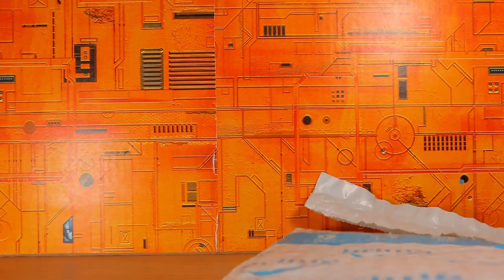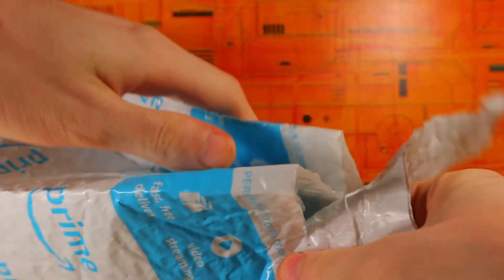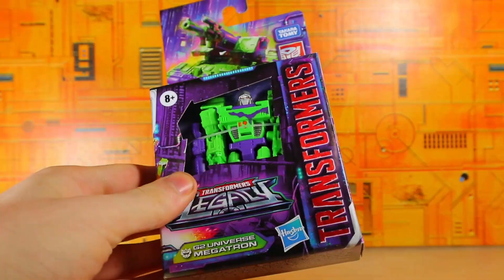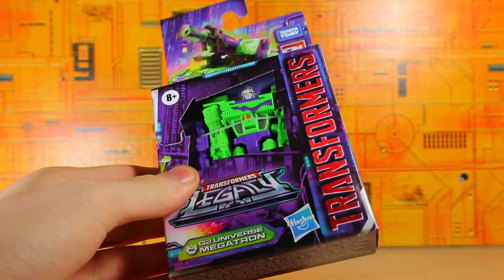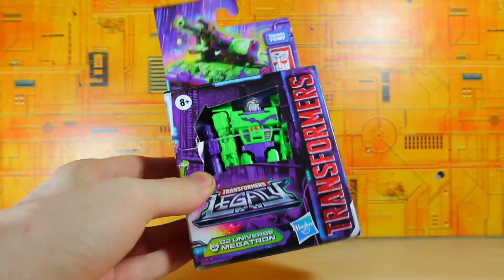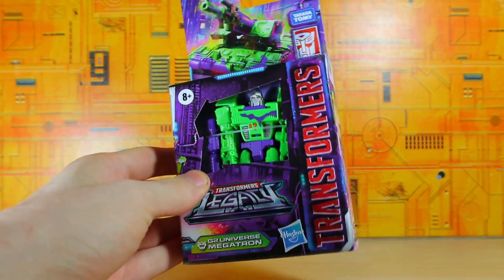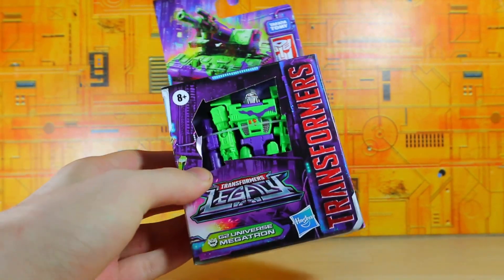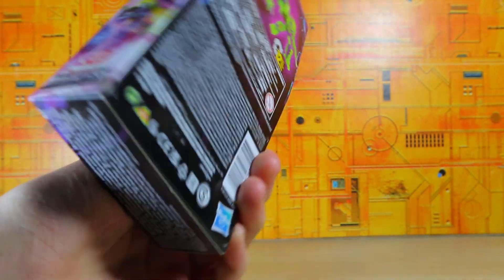📦 UNBOXING: Transformers Generations Legacy | Amazon (October 30th 2022)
In this unboxing, I ordered something with Amazon from Transformers Generations Legacy